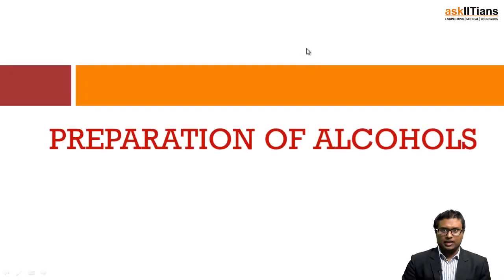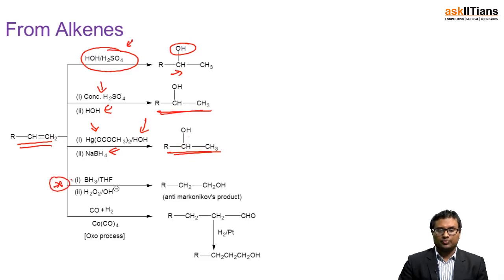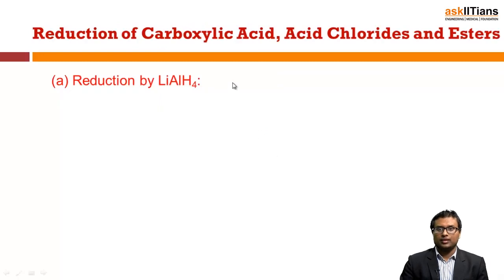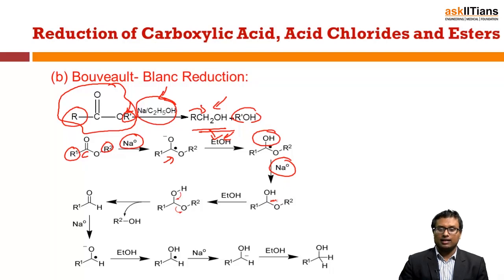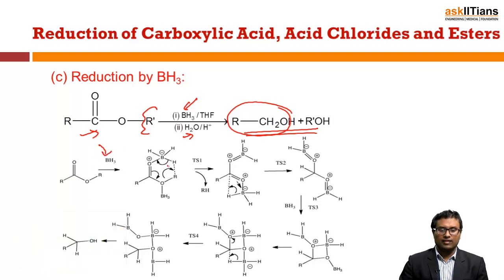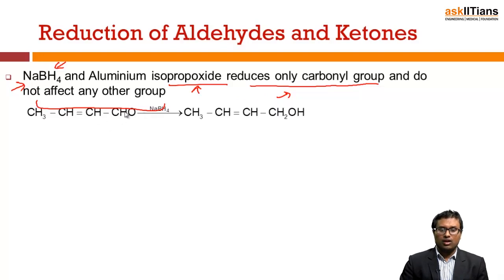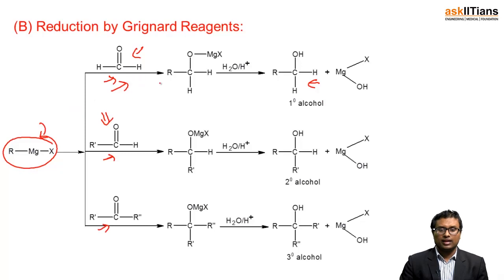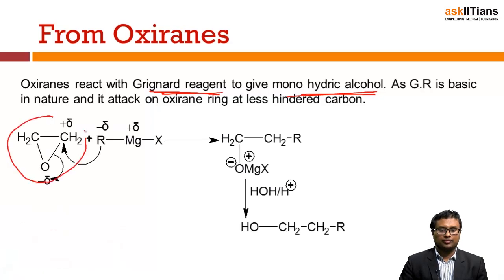General Methods Of Preparation | Lecture-4 | Chemistry | Grade- 12 | JEE | NEET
🌟 Introducing AskIITians YouTube Channel Playlist for Class JEE Chemistry - Solid state  🌟

Harisshwar Reddy sir has explained Alcohols, Phenols and Ethers | General Methods Of Preparation

For more information on force and pressure, refer to our revision notes on NEET Chemistry